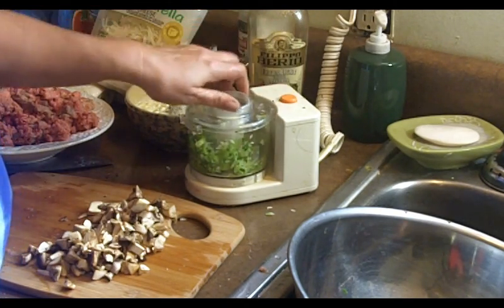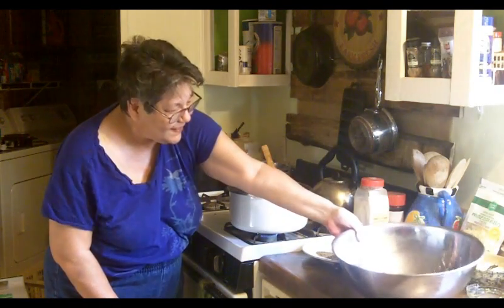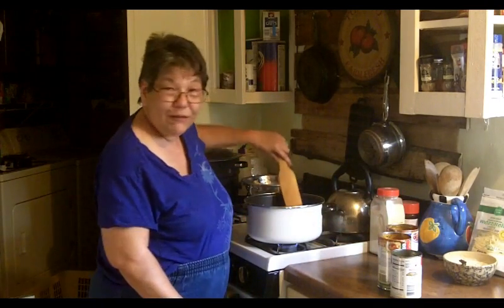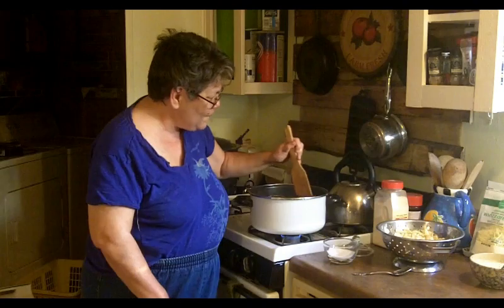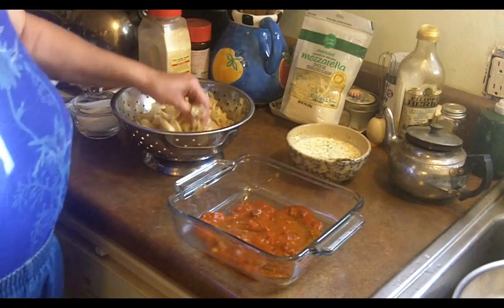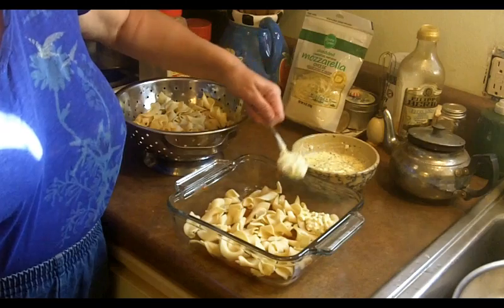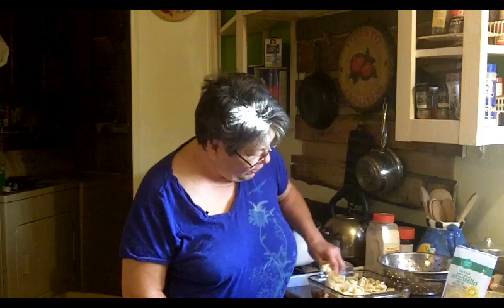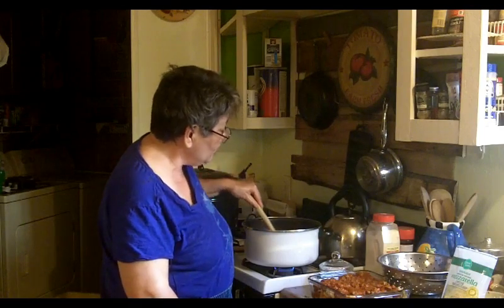Down And Dirty Lasagna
Want a great meal that is easy to make?  Try this one!